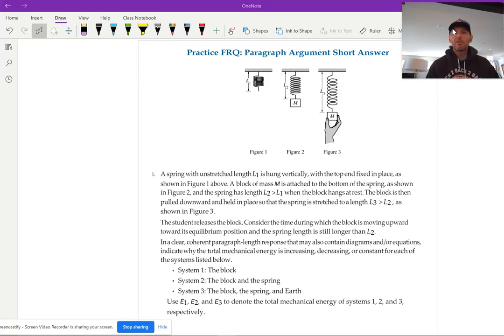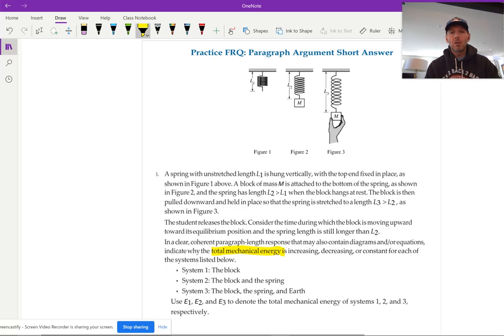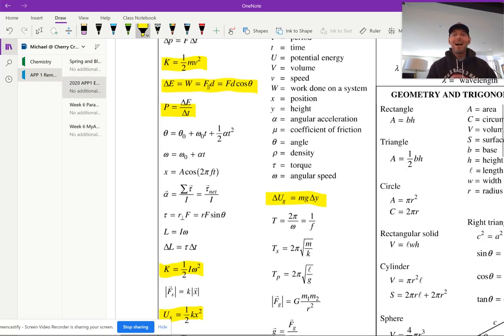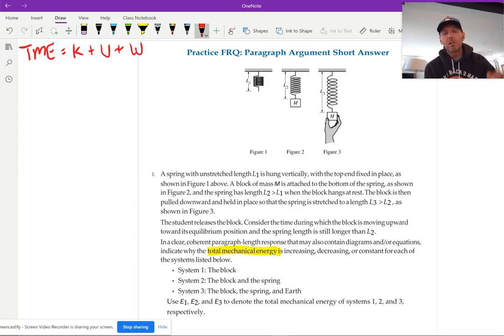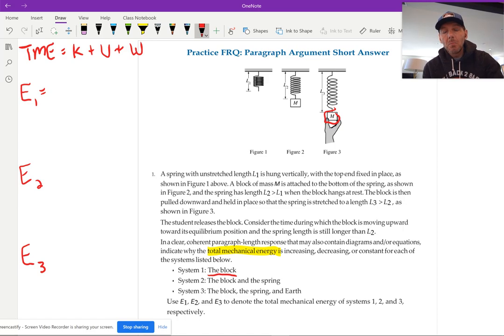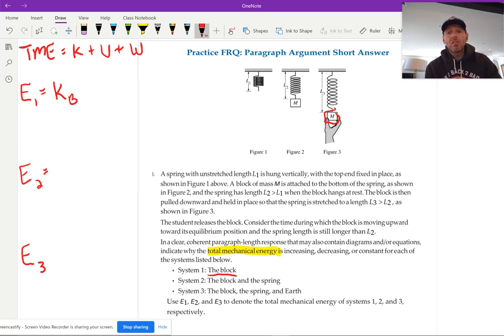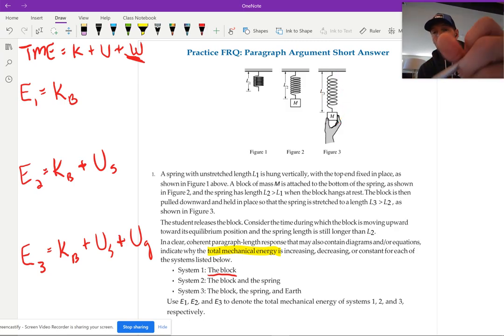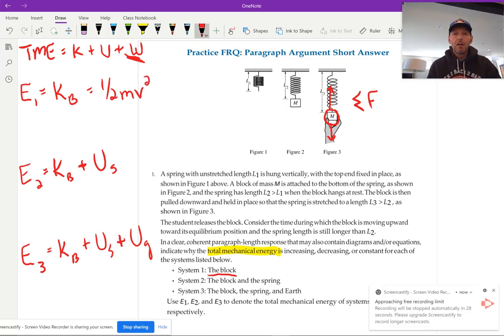Untitled: May 8, 2020 1:29 PM